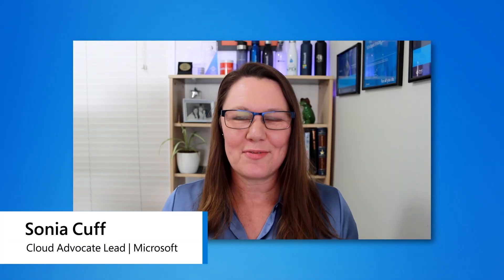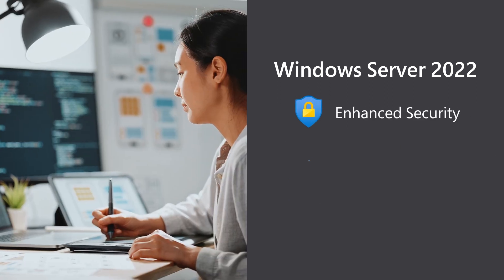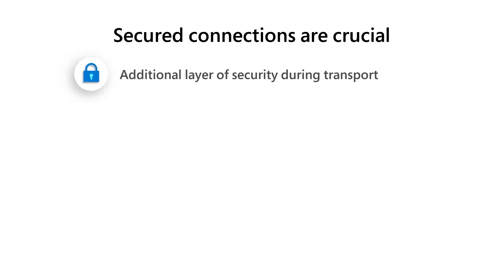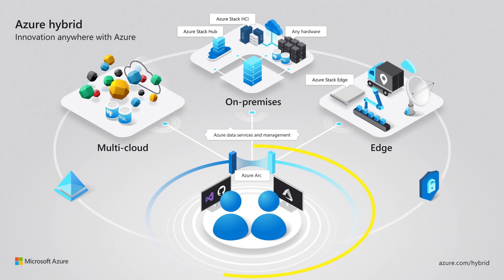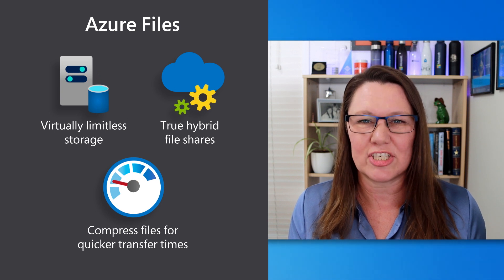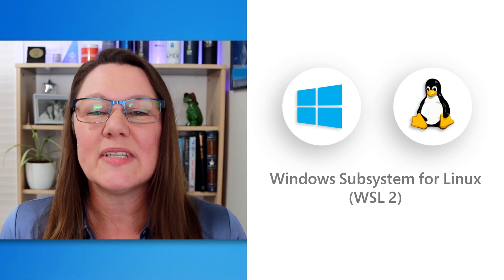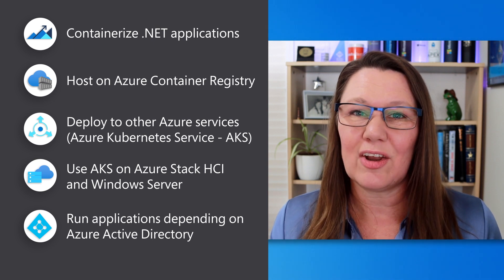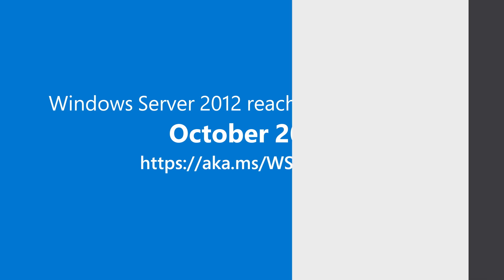Why Upgrade to Windows Server 2022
In this video, cloud advocate Sonia Cuff provides a summary of the new features and capabilities in Windows Server 2022.